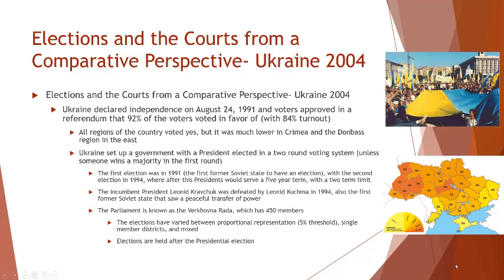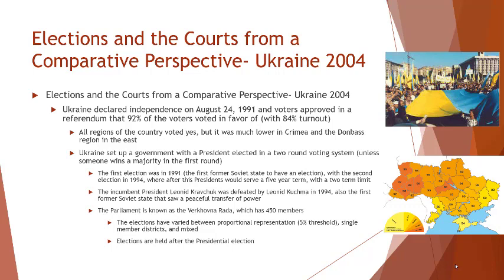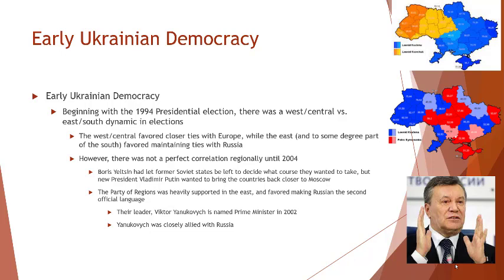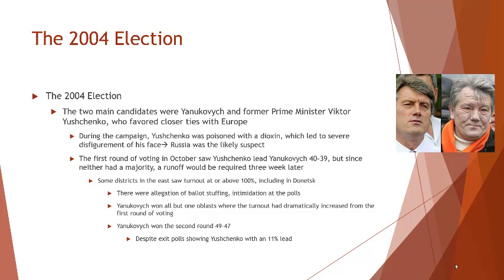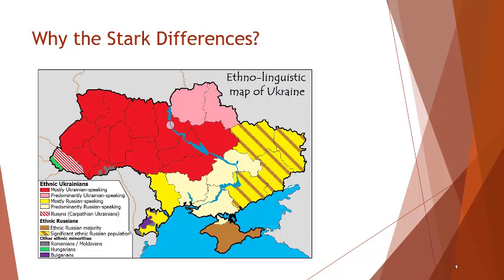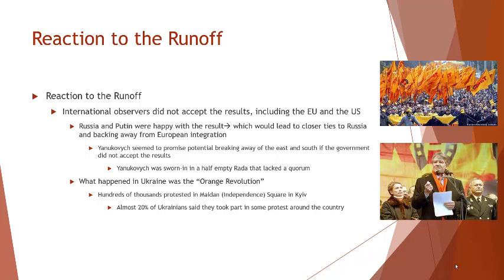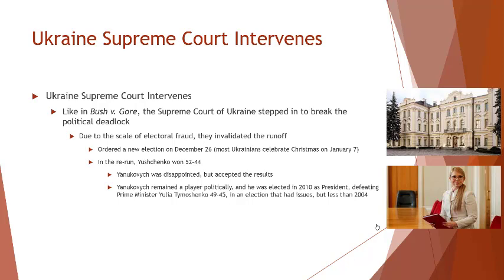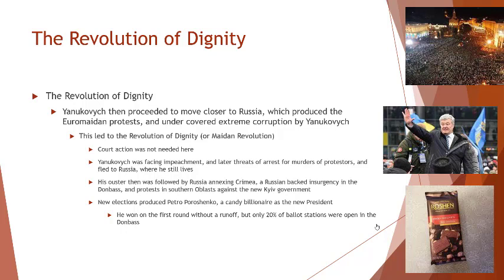Elections and the Courts from a Comparative Perspective Ukraine